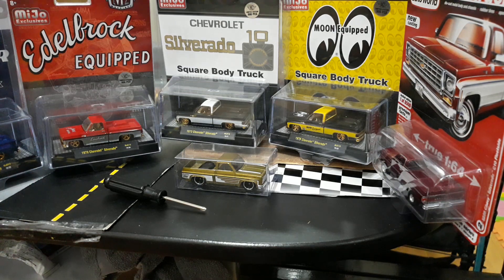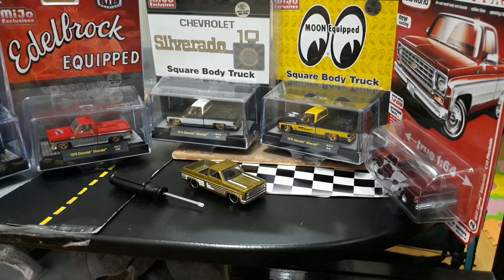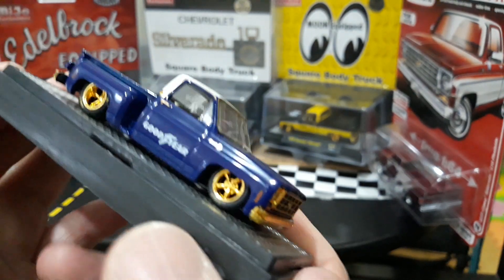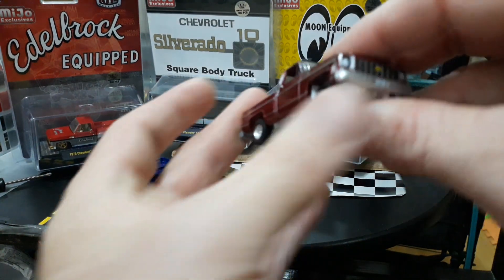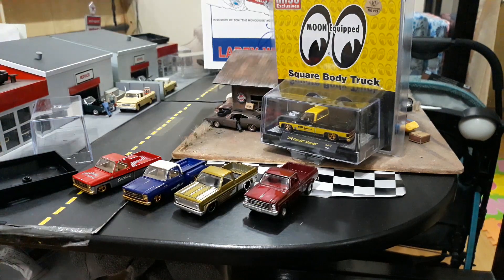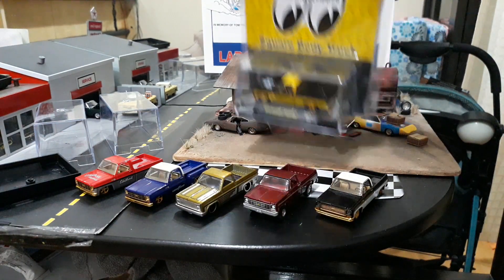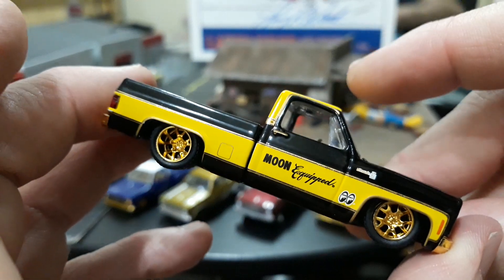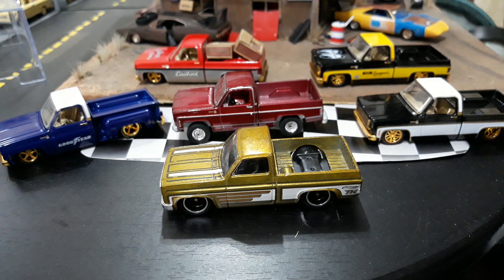M2 Super Chase Square bodies, & Autoworld ultra red square body unboxing and review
Unboxing 4 super rare  M2 mijo super chase square body Chevy trucks and 1 Autoworld ultra red chase square body. Also a guest appearance of the hot wheels super treasure hunt square